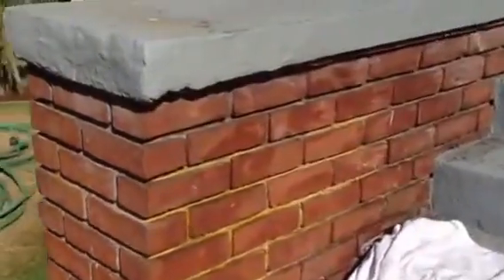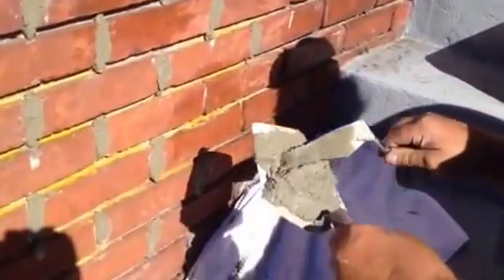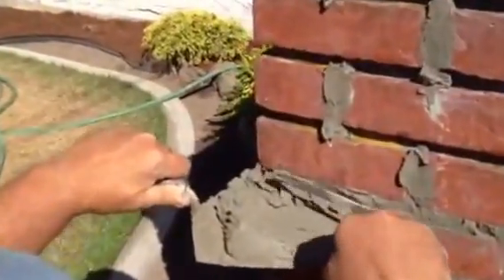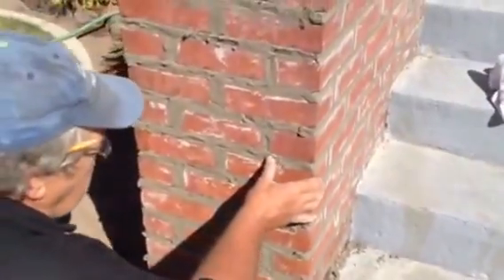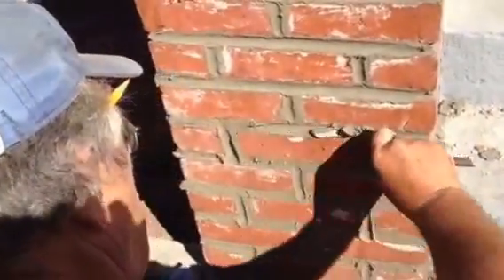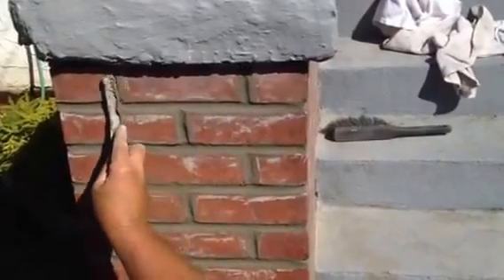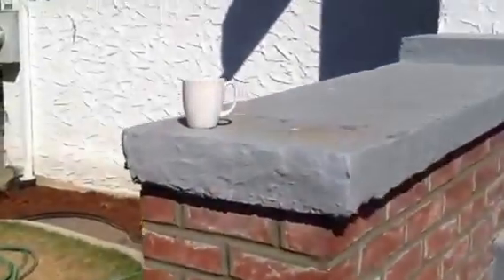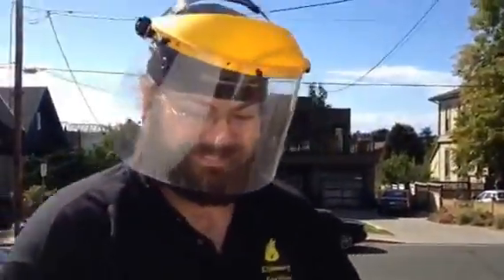Tuck Pointing Method for Repointing Bricks Steps Chimneys Walls How To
Learn how to use simple brick tools to repair brickwork or masonry.